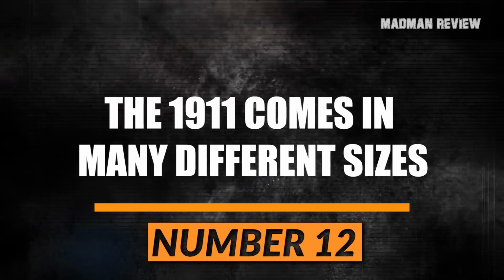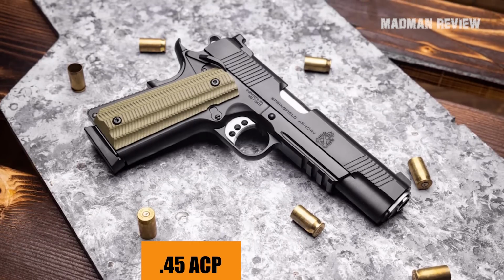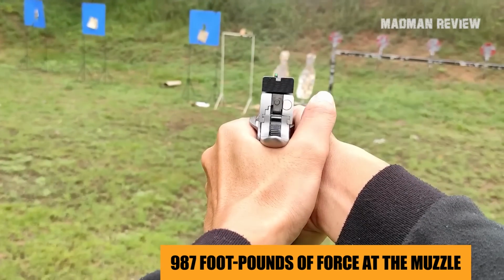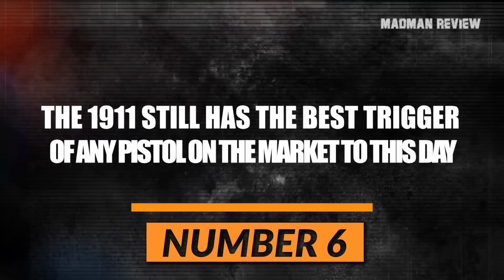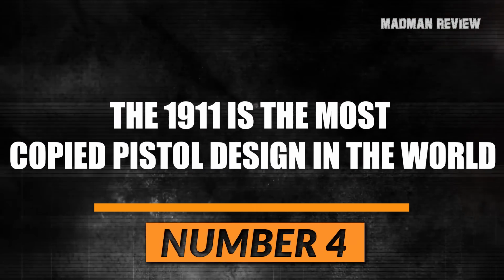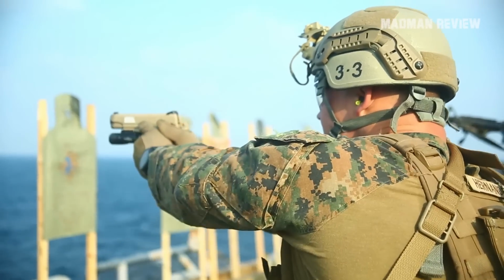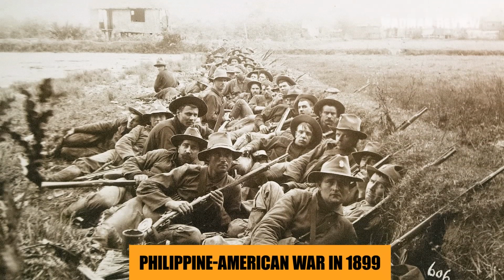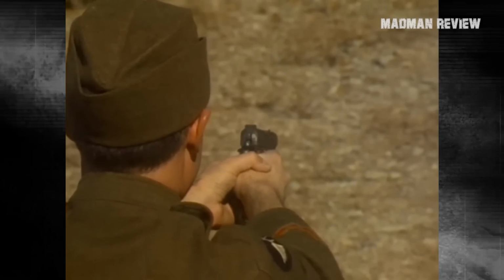Everything You Don't Know About The 1911 Pistol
Are you a 1911 fanboy like yours truly? Do you think you know everything about this pistol? Well, before I did the research for this video, I thought I did. But boy was I wrong.

In this video, we’ll dive into 13 things about the 1911 that you probably DON’T know.